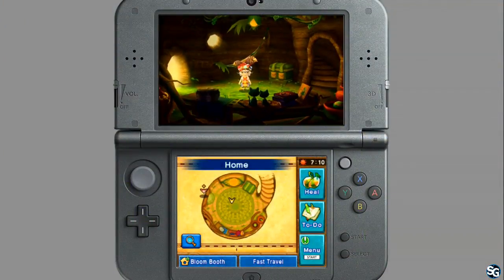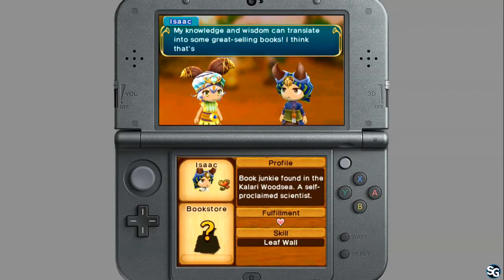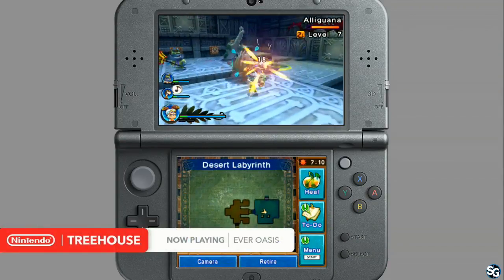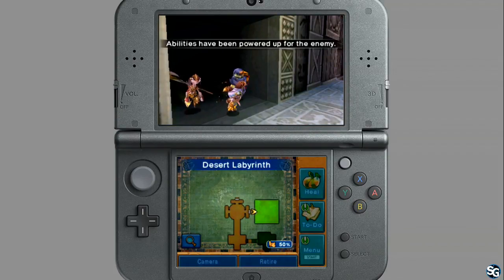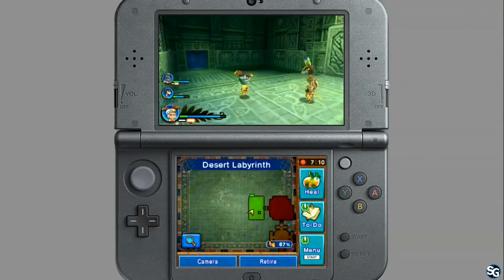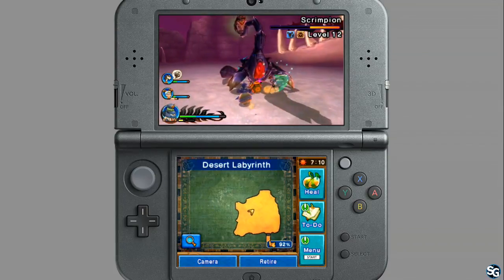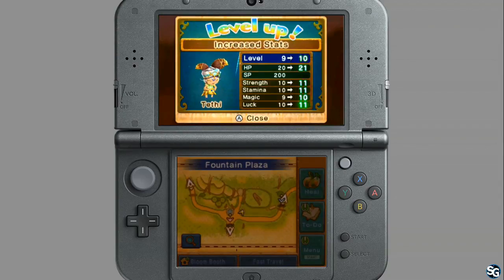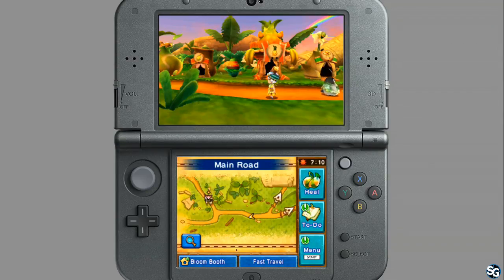Ever Oasis Gameplay- E3 2017 Trailer HD